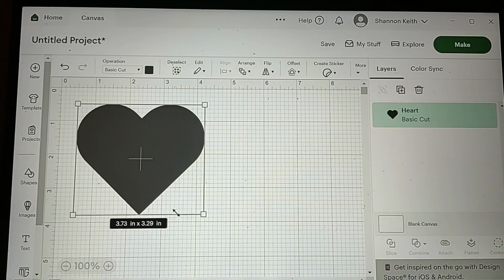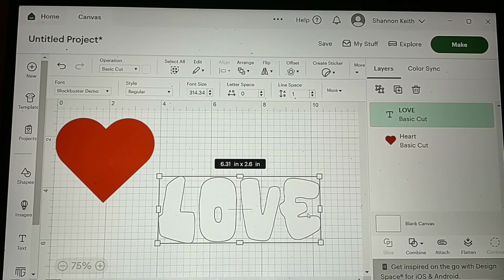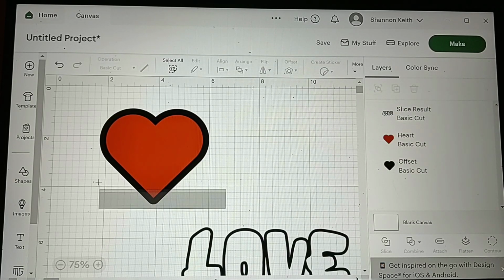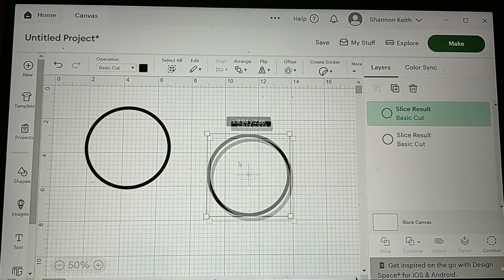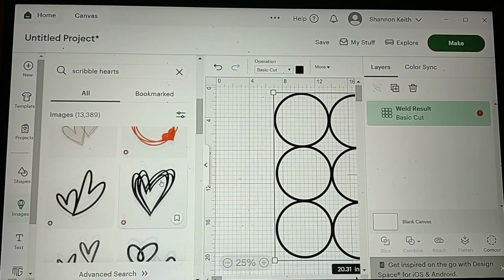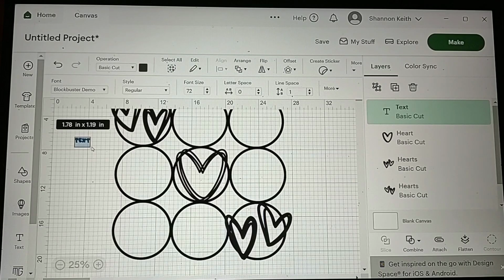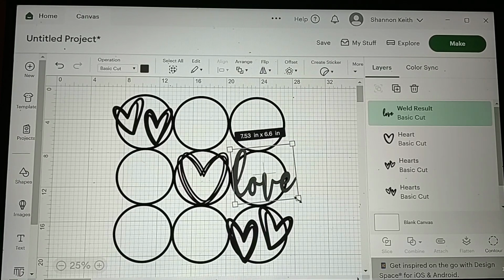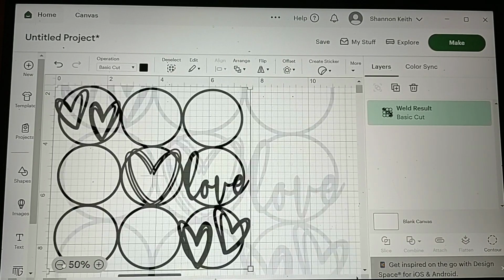Cricut Beginner Tutorial #5 Creating a Cutfile